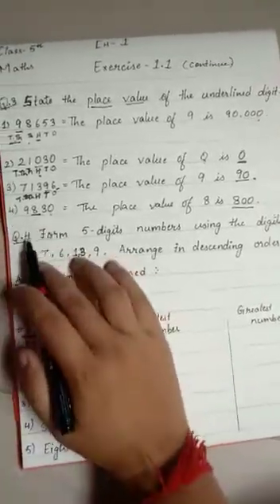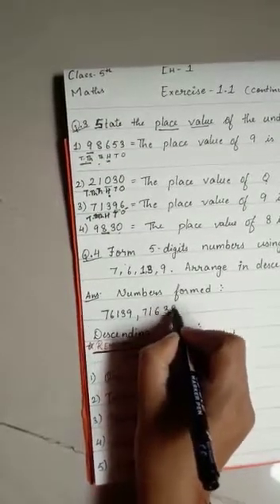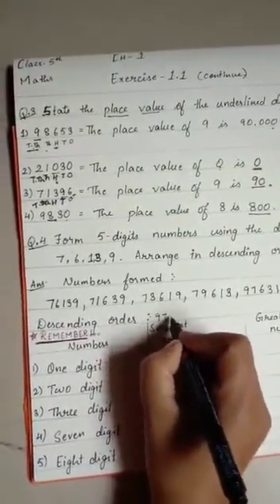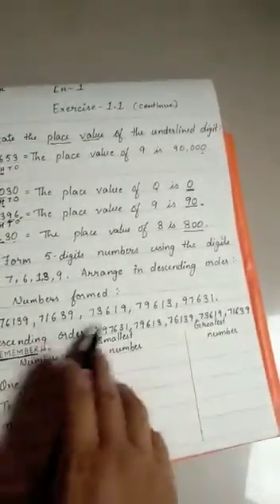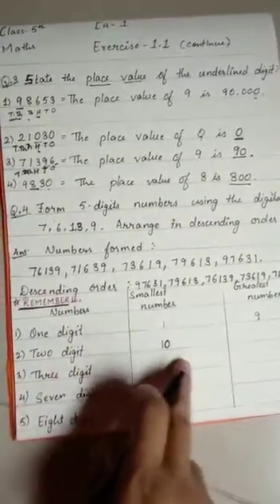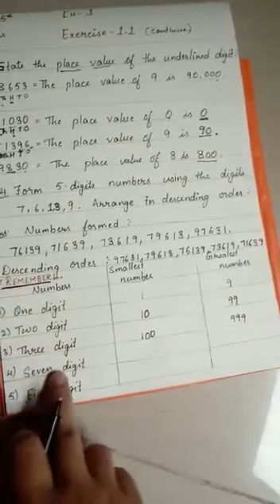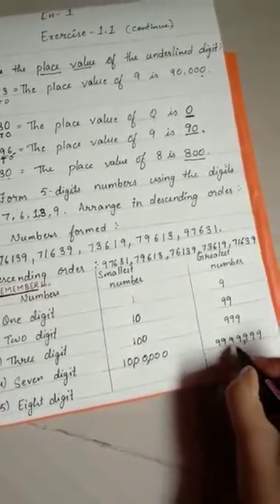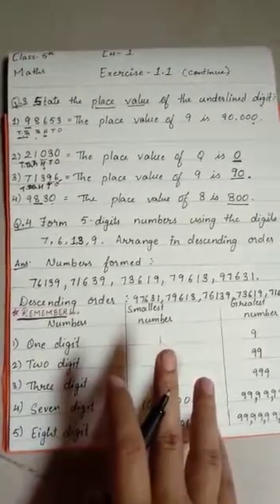Continuation of Ex 1.1